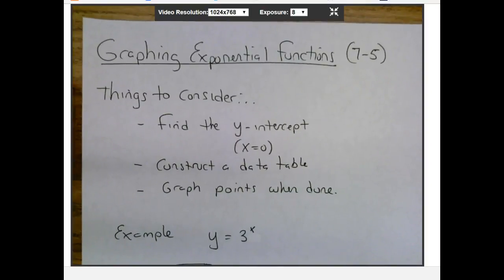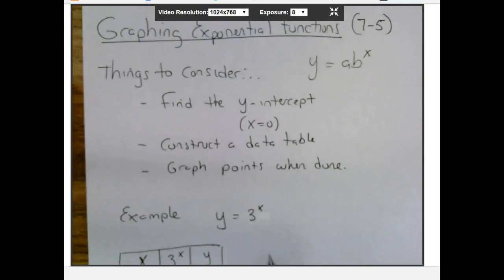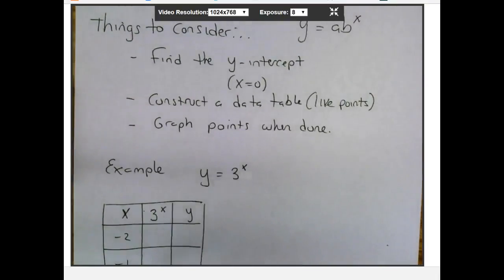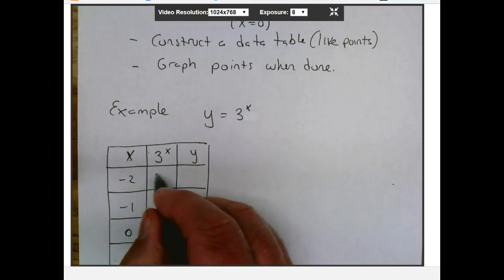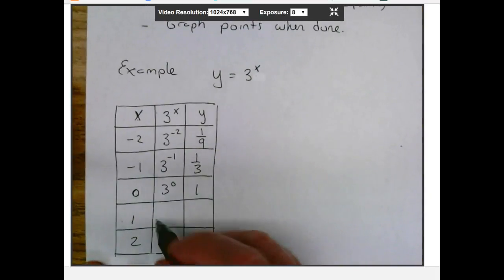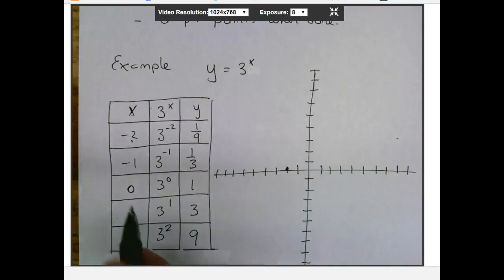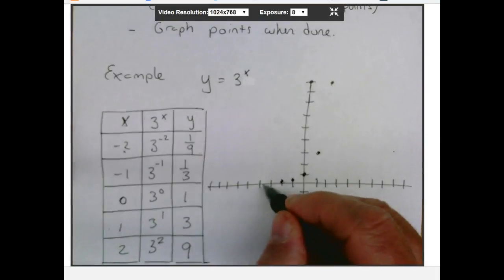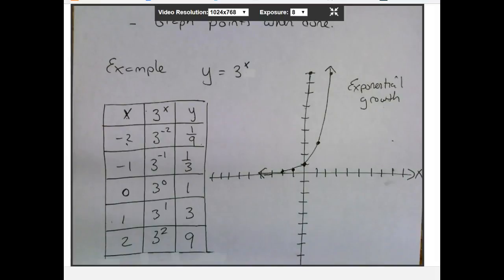Graphing Exponential Functions